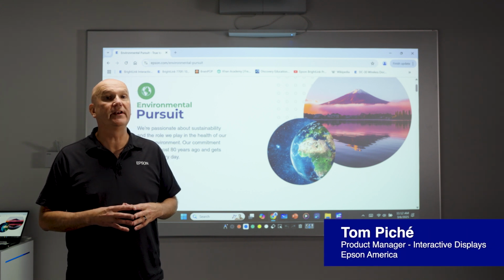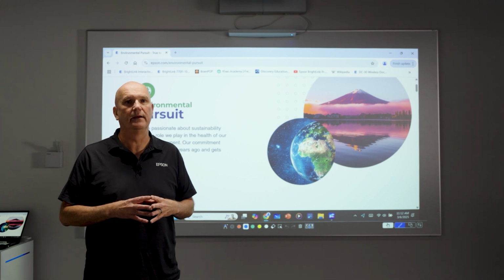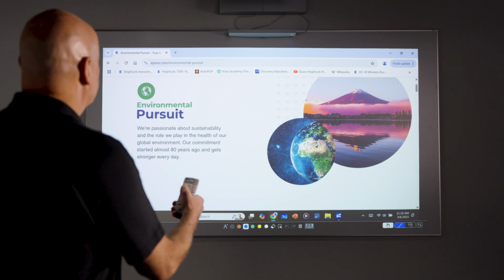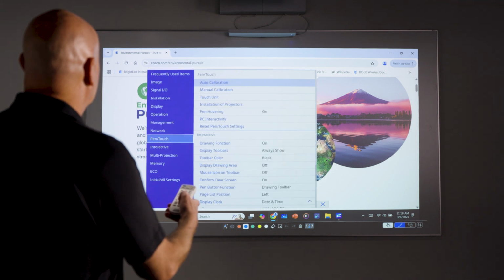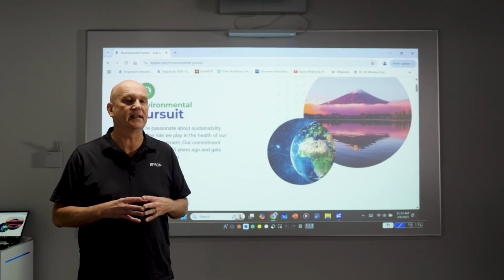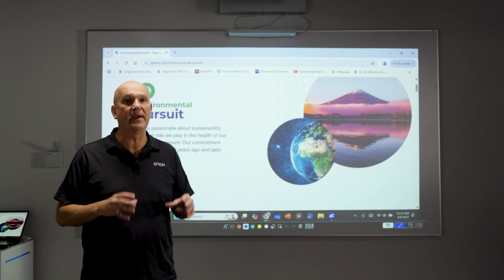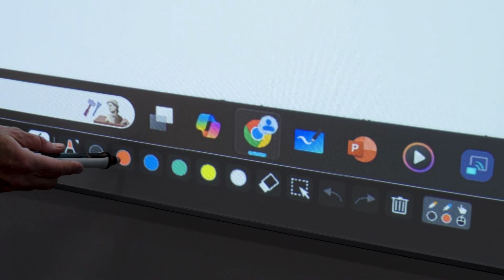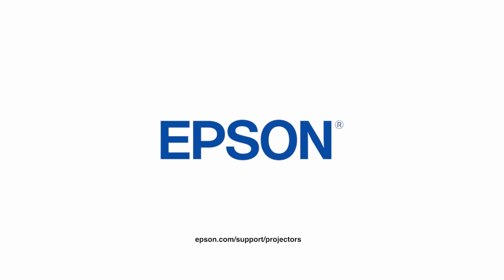Epson BrightLink Toolbar Tutorial | Integrating Mouse & Annotation Tools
Discover how to enhance your BrightLink projector experience by adding mouse functionality directly to your PC-free toolbar in a few simple steps. Learn to efficiently control both PC and annotation tools from the same toolbar, eliminating constant toggling between functions during presentations.